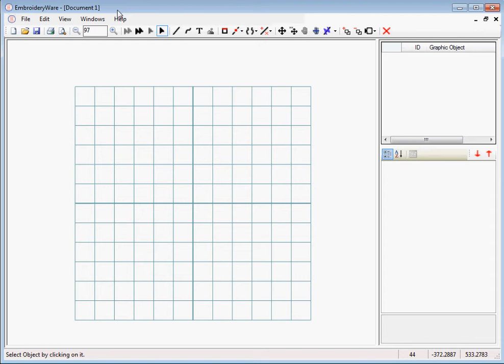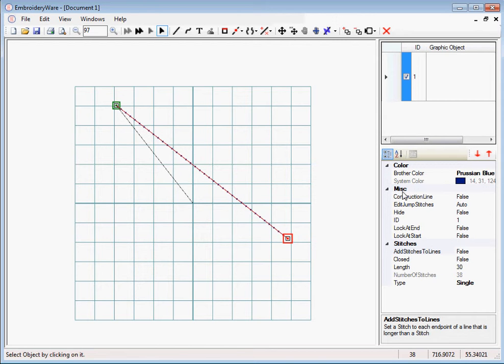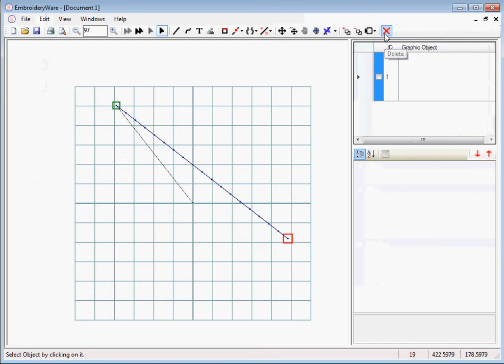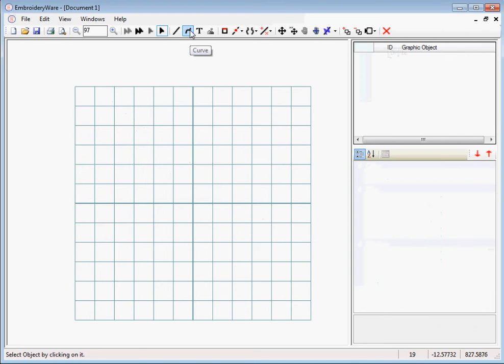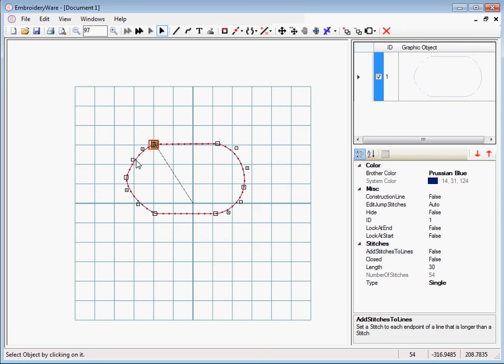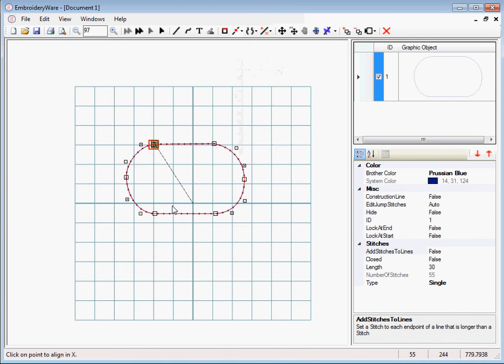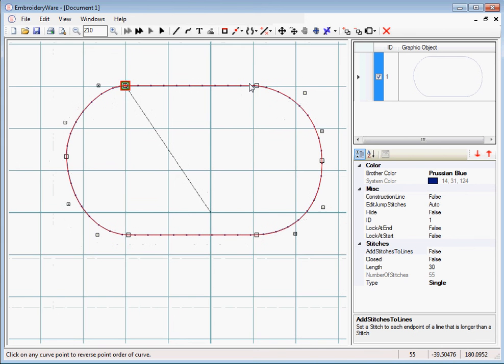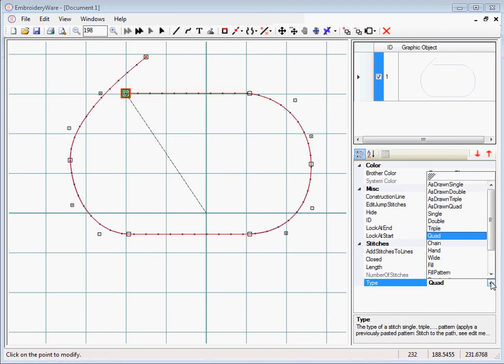Step 3 Drawing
This video shows you how to start drawing your first embroidery design.

I you want to help support EmbroideryWare development you can do the following.
Tell others about it.

Jim